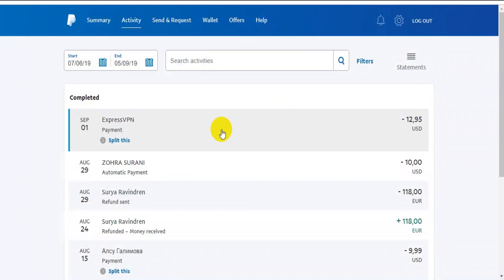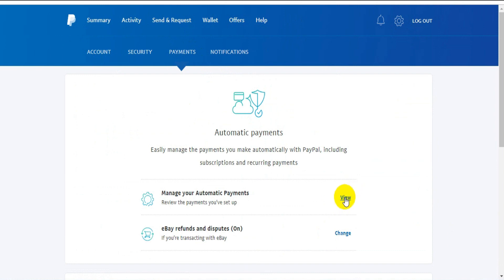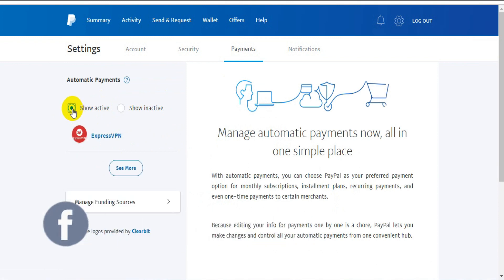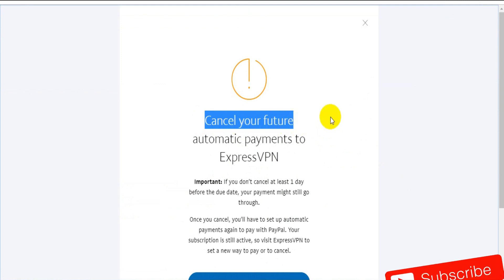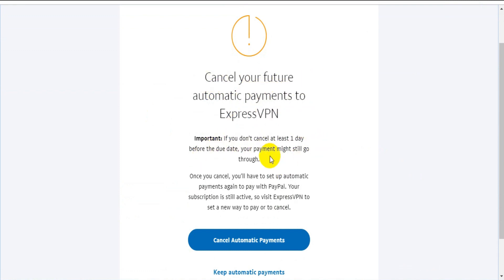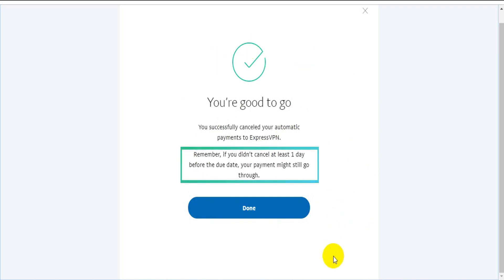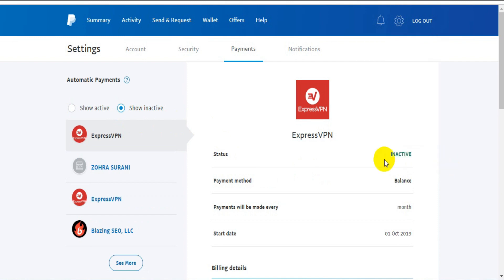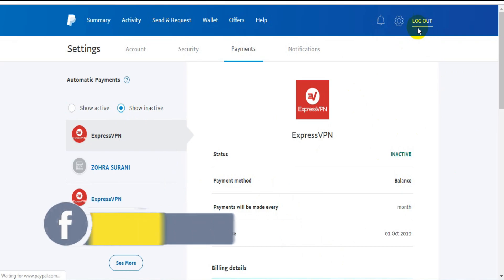How to❌cancel automatic payment PayPal - 2020 || PayPal cancel subscription system 👇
▬▬▬▬▬▬▬▬▬۩💻TechMizan Portal💻۩▬▬▬▬▬▬▬▬▬

⏱️TIMESTAMPS⏱️
0:00 intro
0:09 Login PayPal & completed automatic payments
0:15 click on the PayPal settings icon
0:30 show active payment
0:48 click on the PayPal cancel subscription
1:12 click on the cancel automatic payment button
1:16 PayPal cancel subscription done !

When we are make a payment using PayPal, then lot of services added to the PayPal automatic payments option. so It's important for us to know how to stop PayPal automatic payments or cancel automatic payments subscription on PayPal.

1st page:
Cancel your future automatic payments to ExpressVPN
"Important: If you don’t cancel at least 1 day before the due date, your payment might still go through".

Once you cancel, you’ll have to set up automatic payments again to pay with PayPal. Your subscription is still active, so visit ExpressVPN to set a new way to pay or to cancel.

2nd page:
You’re good to go !
You successfully canceled your automatic payments to ExpressVPN.
"Remember, if you didn’t cancel at least 1 day before the due date, your payment might still go through".

3rd page:
You don't have any active automatic payments at this time. You can find more merchants to add now.
& Finished !
More Tutorials.